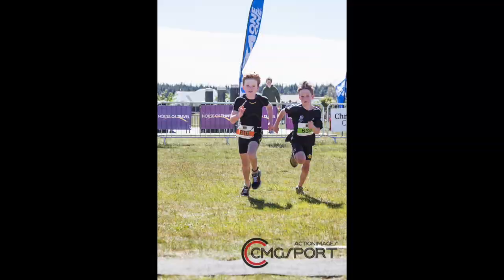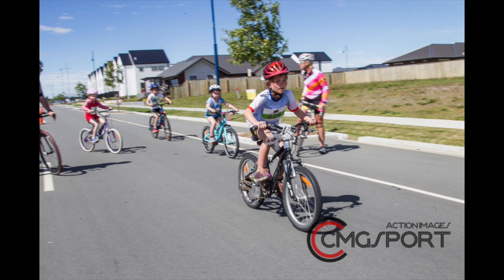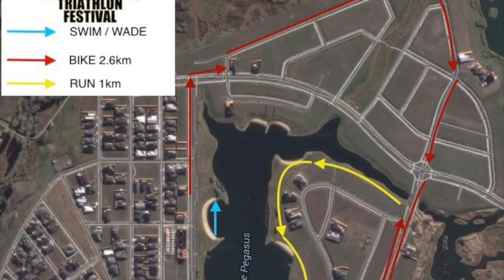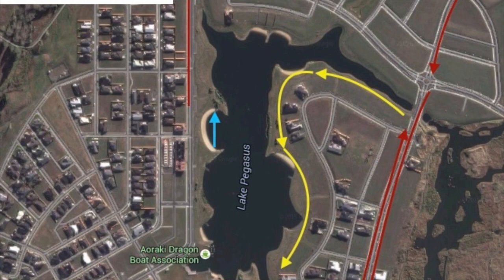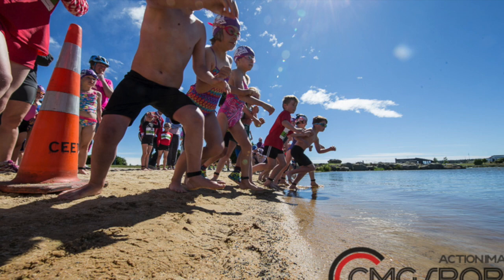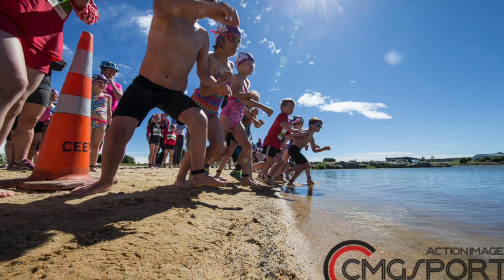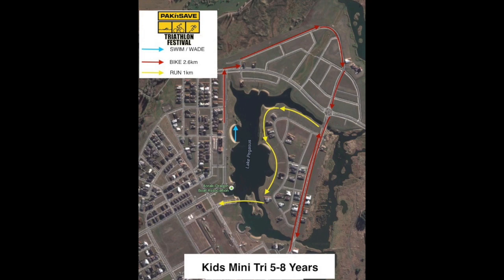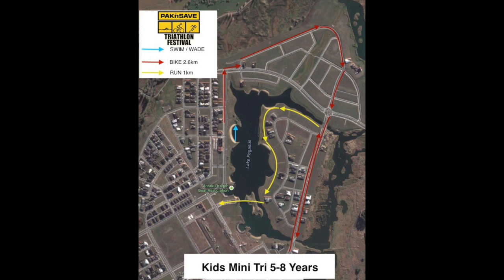PAK'nSAVE Triathlon Festival - Kids 5-8 years mini tri RACE BRIEFING 2018